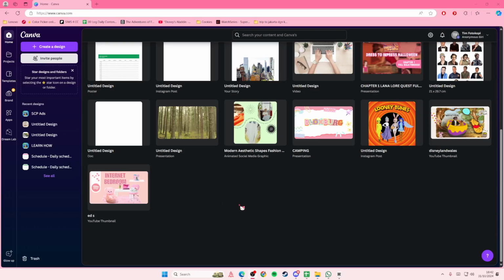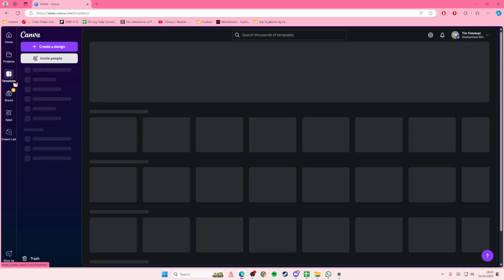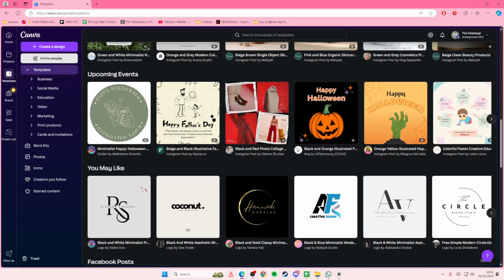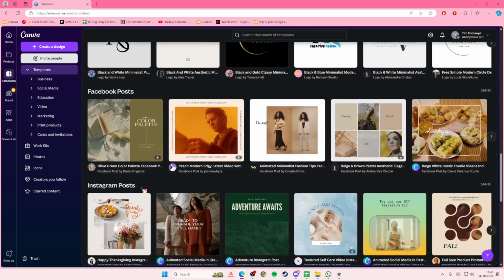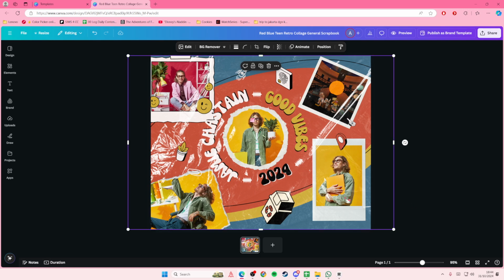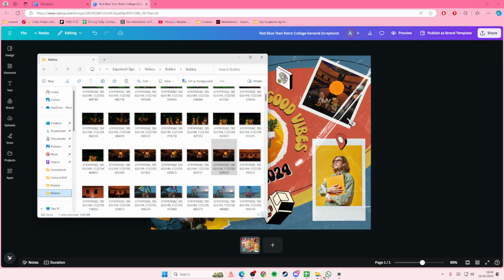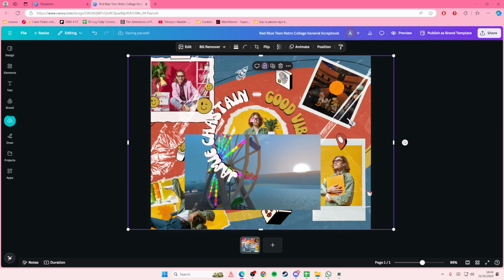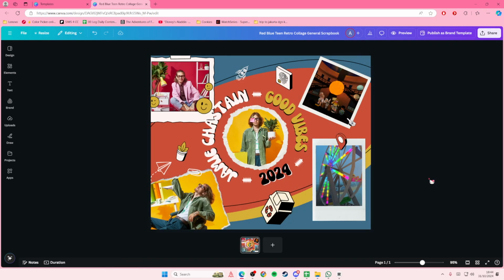✅ MASTERCLASS: 🎨 HOW TO change a PHOTO in a canva template | canva tutorial for beginners | Solution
This tutorial will show you how you can change a photo in a Canva template.